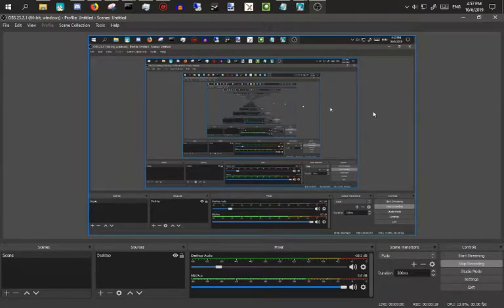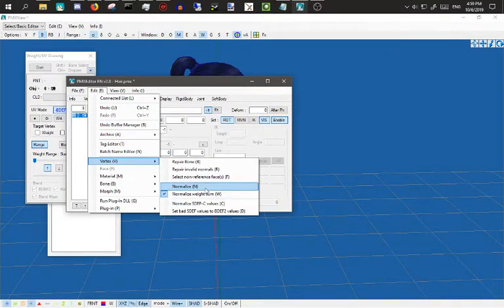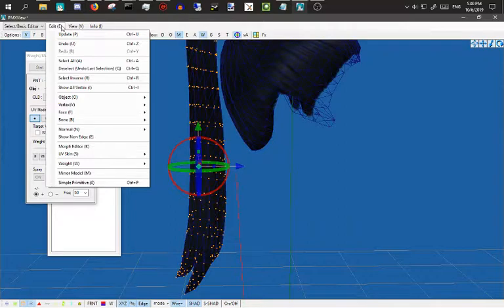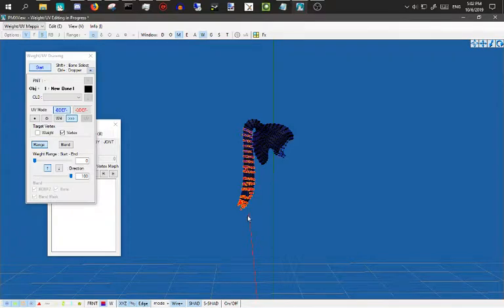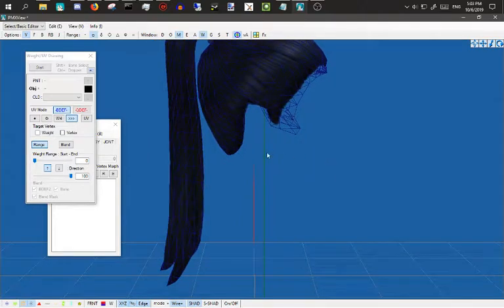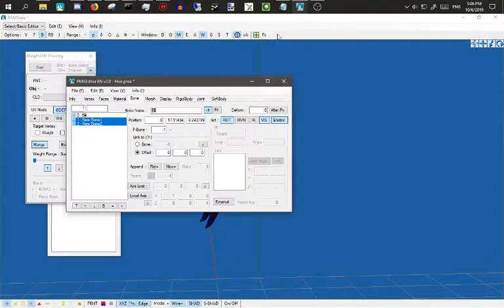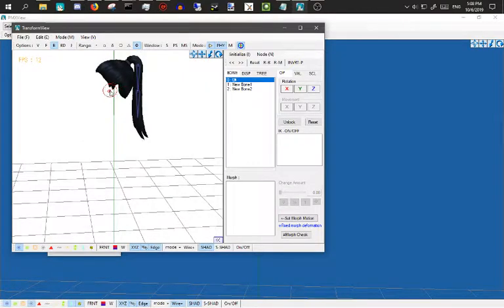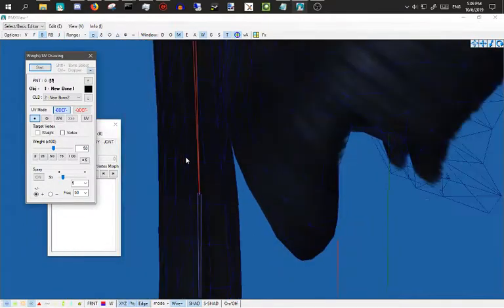half useless tutorial on hair rigging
yeah so im just Big Dumb